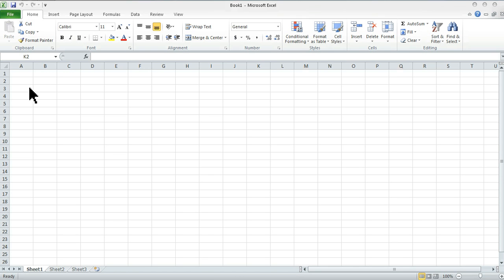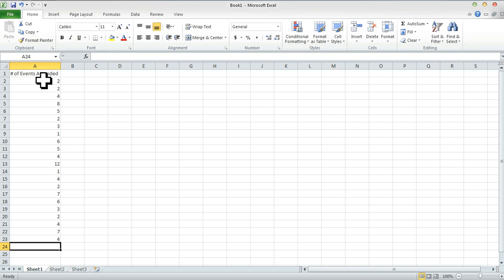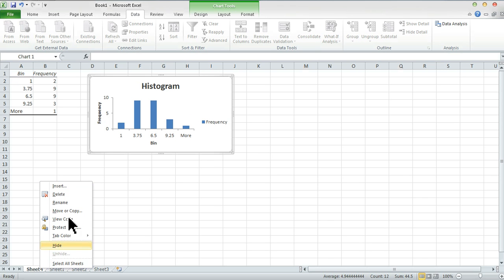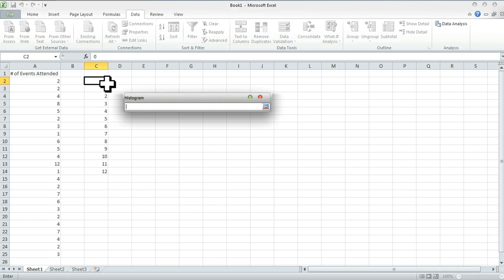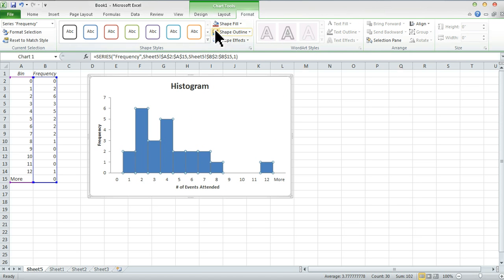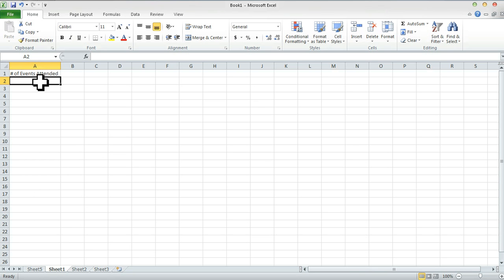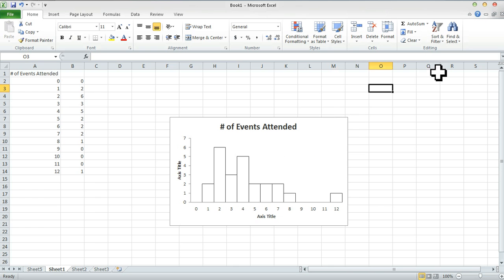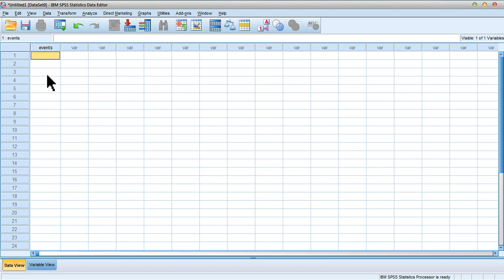Histograms in Excel and SPSS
How to properly run histograms in Excel and SPSS. Social Work students, feel free to use either software in your assignments.